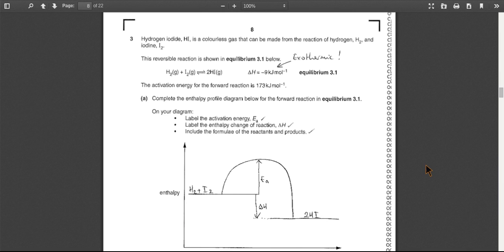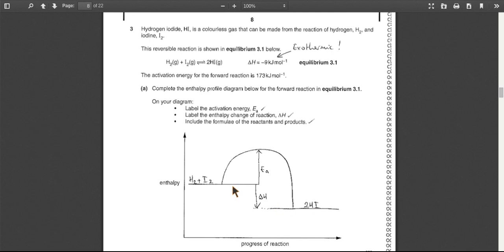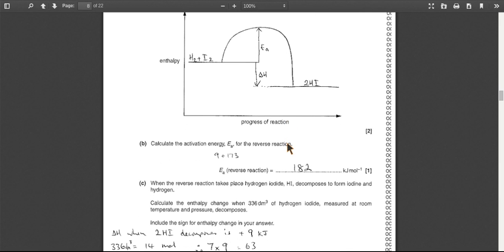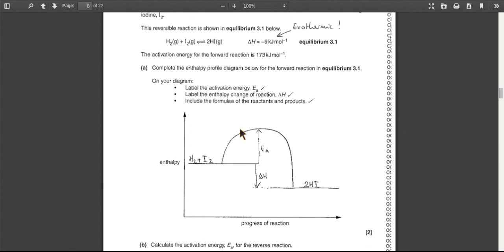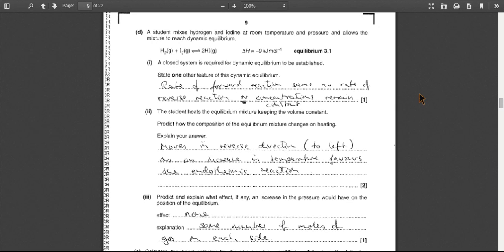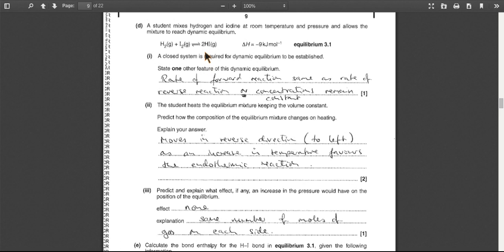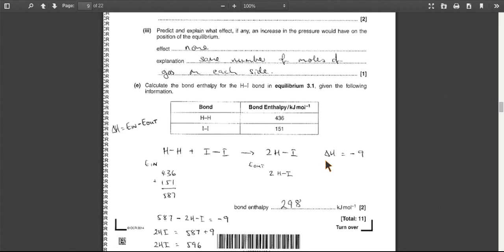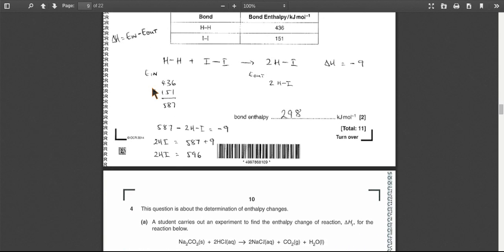F322 Jun 14 Q3